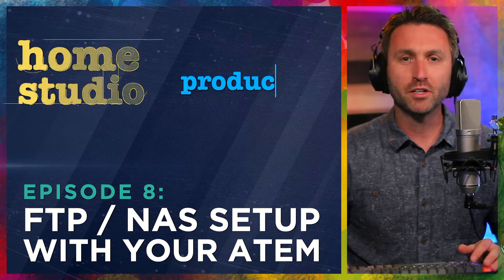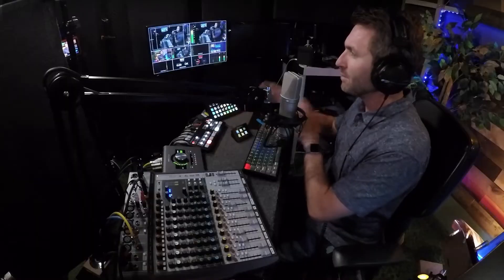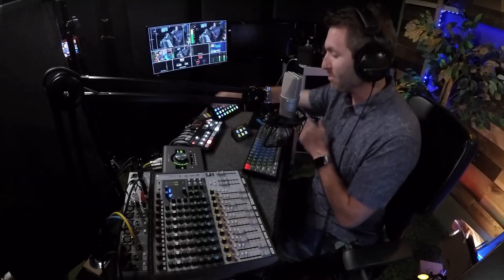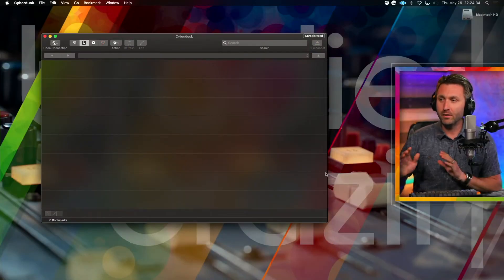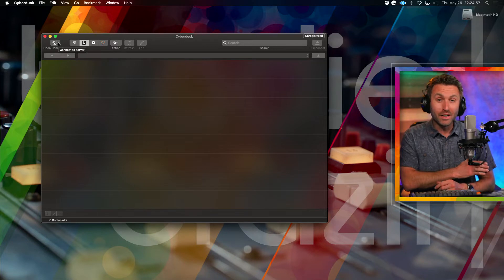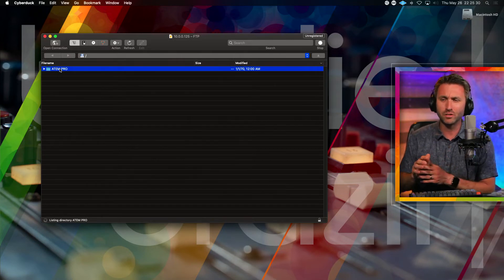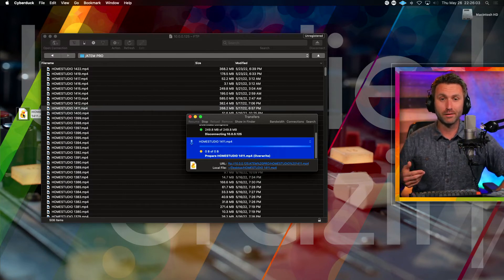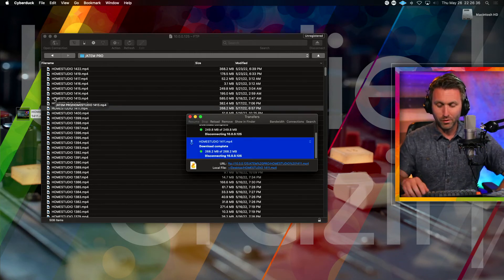FTP & NAS File Sharing from your Atem Mini [Home Studio Production Basics] Episode 8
I'm here to "up" the production value of your home studio. In this video: how to connect to your "recording" drive attached to the ATEM Mini via a home network.